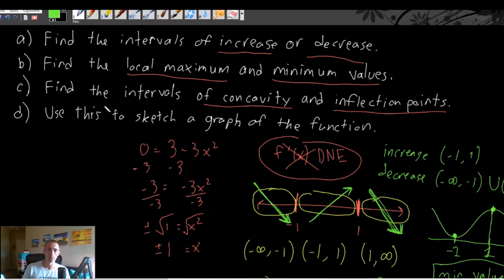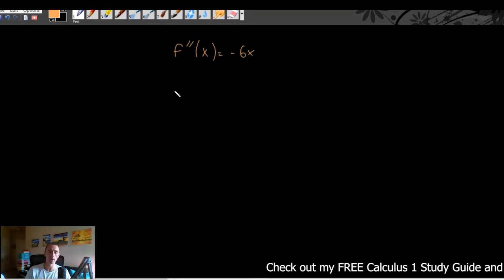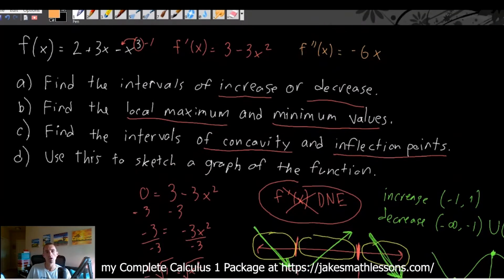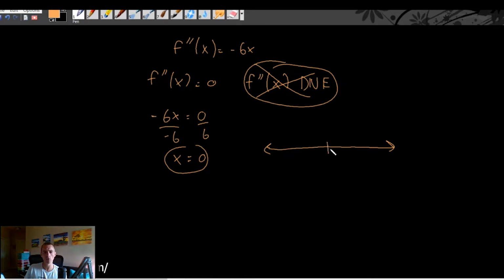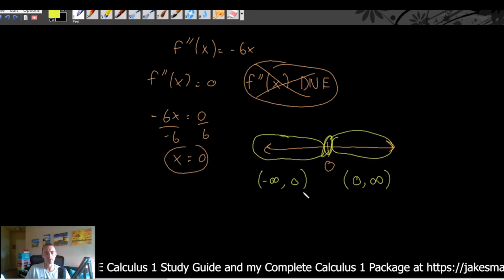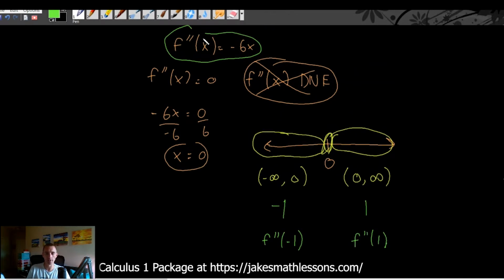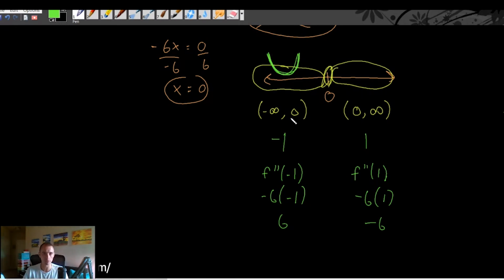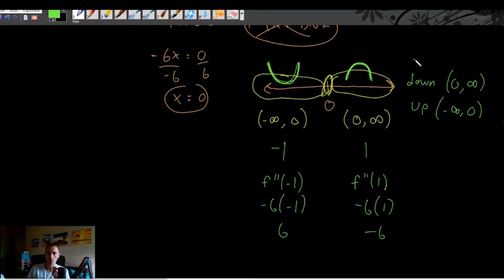Find the intervals of concavity and inflection points [f(x) = 2 + 3x - x^3] | Jake's Math Lessons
Recently in one of my weekly live stream videos I went over a kind of long multi-part problem. And one of the parts to that problem was finding intervals of concavity and inflection points in a given function. I thought you might find it helpful to get a little bit more info on that topic. So that's what we're going to be going over in this video: how to find intervals of concavity and inflection points of a function. We are going to be kind of jumping into the middle of this problem because the clip that I'm going to show you in this video did actually come directly from that live stream video and I'm just going to be showing you the section about concavity and inflection points.

If you do want to see the prior parts that kind of got us up to this point I'll put an info card up there in the video so you can go check that out and then you can come back and see the kind of conclusion of this problem here. So let's jump into the problem and I'll show you how you can use the second derivative of a function to find intervals of concavity and inflection points.

Chapters,
0:00 Introduction
1:07 The start to solve
2:13 Look whether second derivative is equal to zero
3:24 Drawing the number line
7:55 Solve for the intervals of concavity